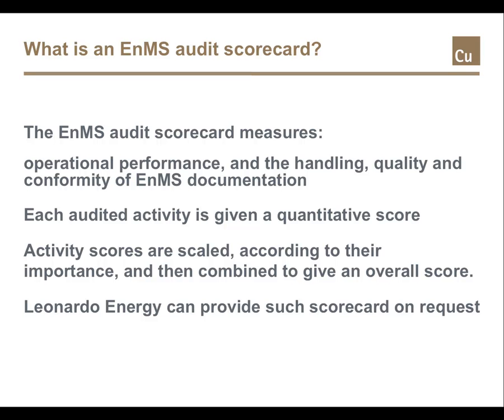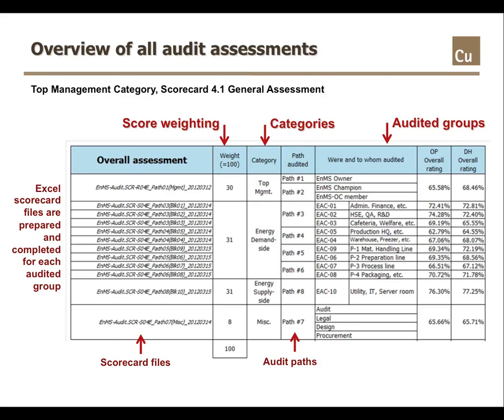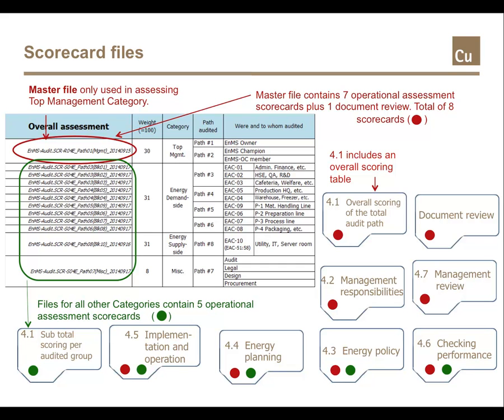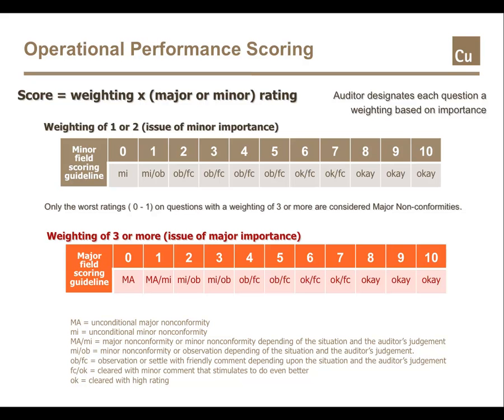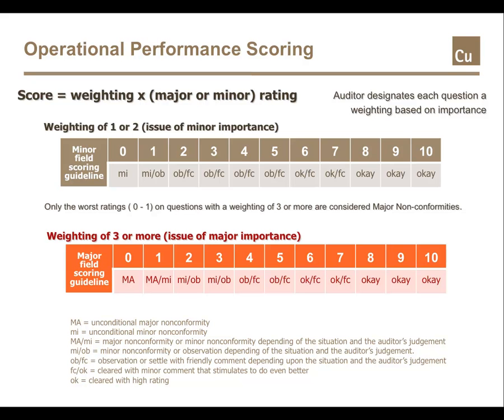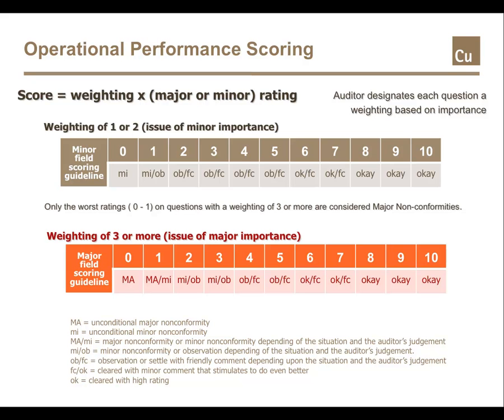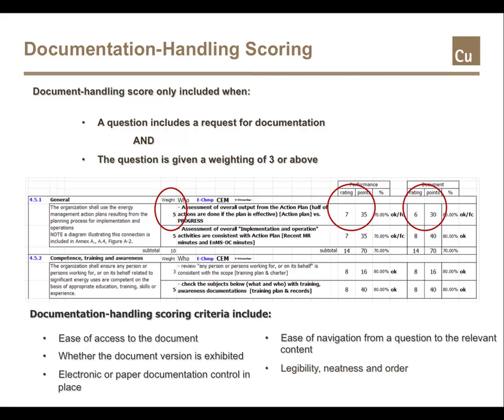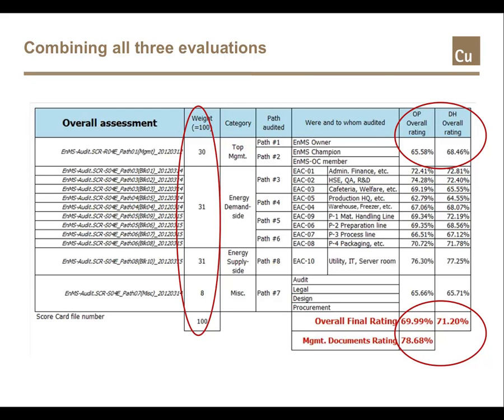Energy Management Foundation Training - Module 49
The audit scorecards